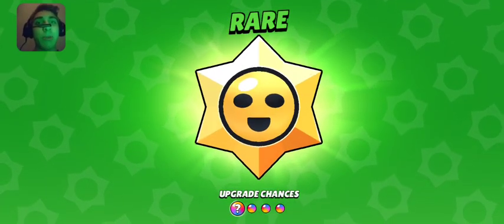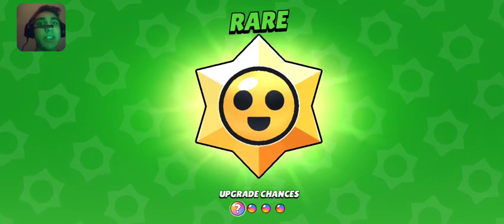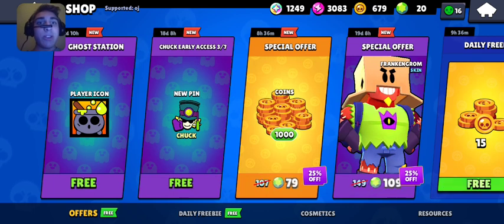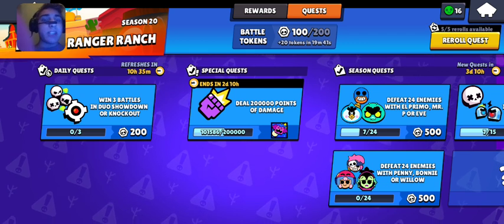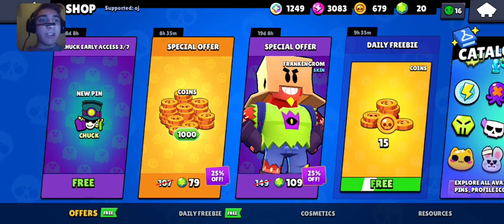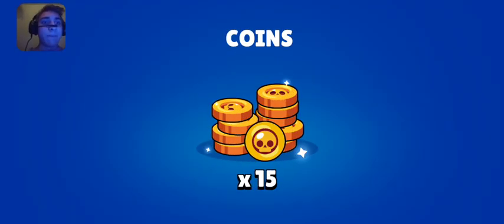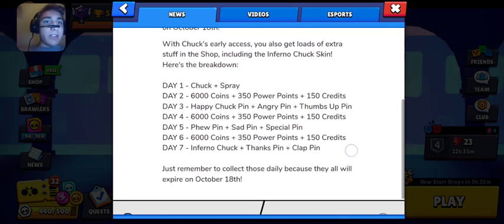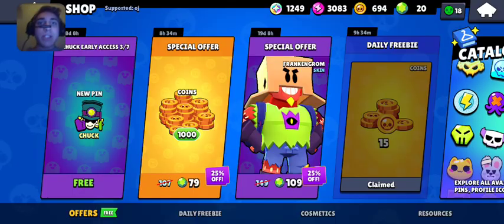day 96 star drop opening 🌟💧and daily bonus🎁 (2x Star drop event! 🌠)